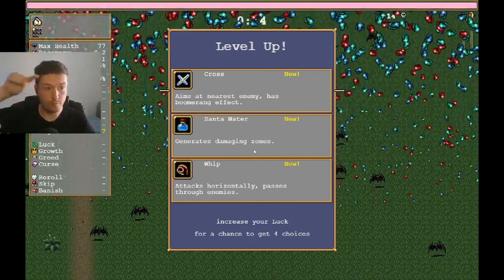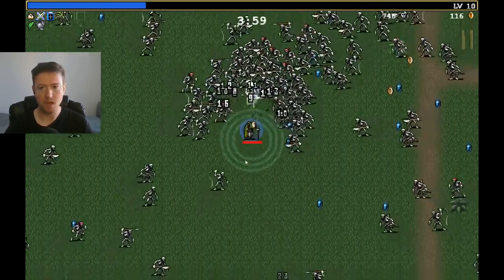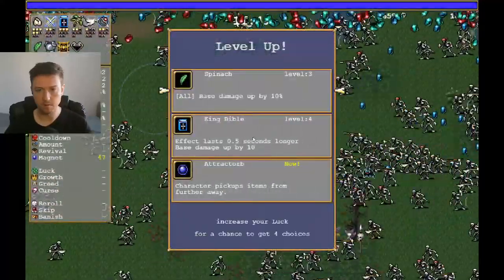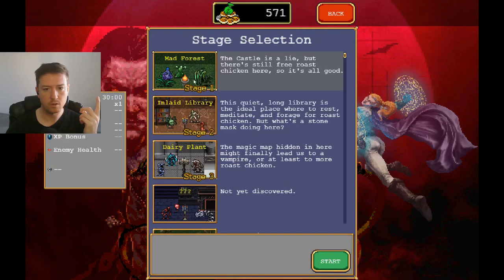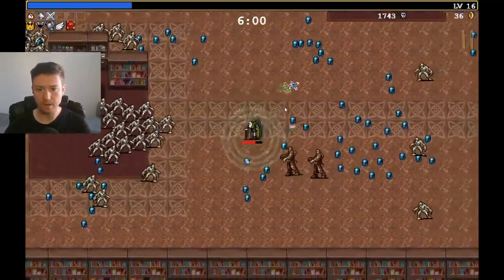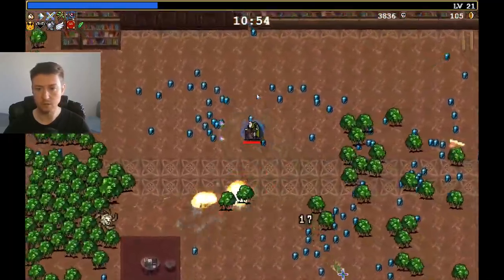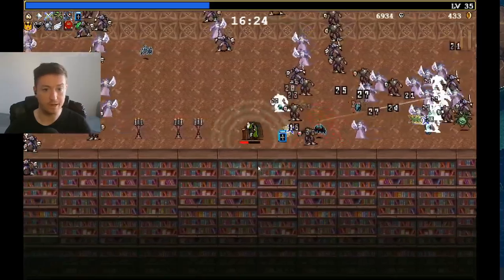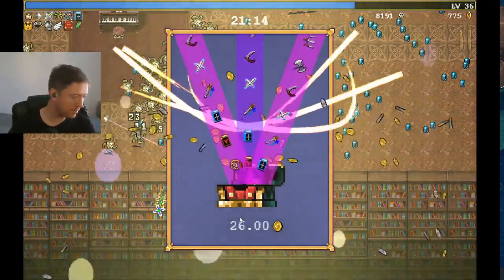Vampire Survivors Stream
Welcome to my stream and other gaming related videos, come on over have a great time, comment in the chat and say hello, tip link here to donate